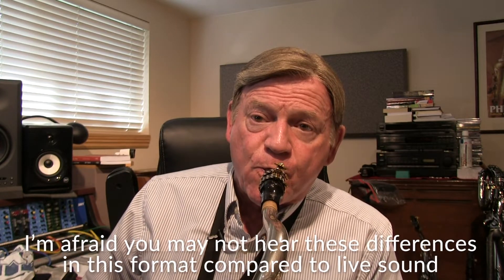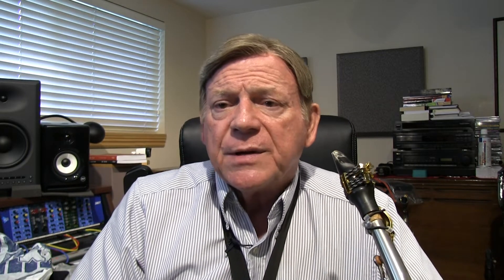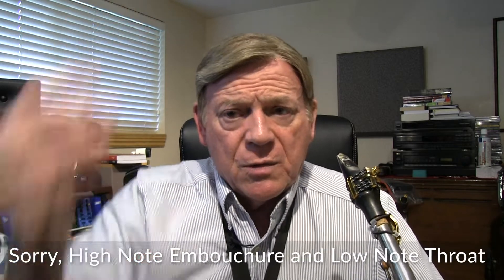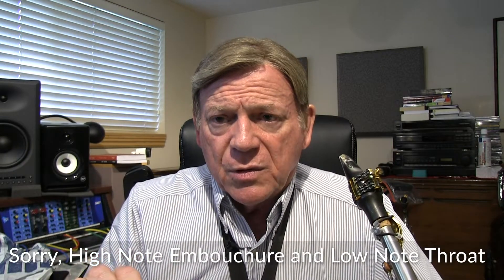Solving Saxophone Tone Problems Part 2 Chapter 16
The Light vs. the Heavy Saxophone Tone, Classical Tone vs. Jazz Tone, Keys for Low Notes, Slurring Down on Saxophone, Clearing the Reed, and the like. This video is coordinated to Chapter 16 in my book, The Science and Art of Saxophone Teaching (available as a hard copy at Amazon, Barnes and Noble, and Outskirts Press and available as a digital copy on Amazon Kindle, Barnes and Noble Nook, The Apple Store iPad/iPhone version, and Outskirts Press).